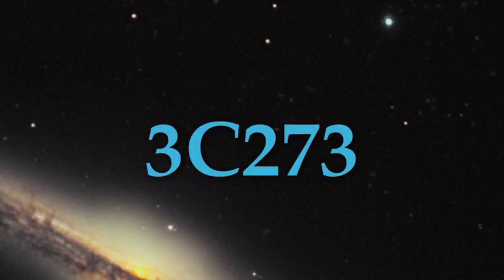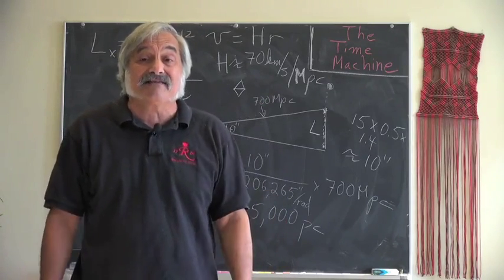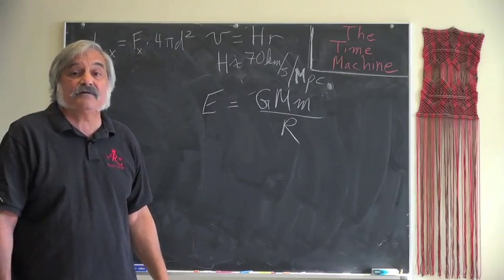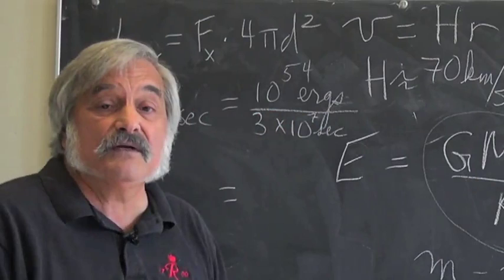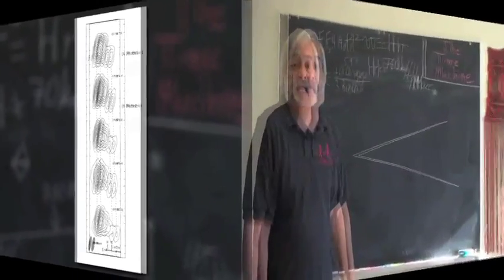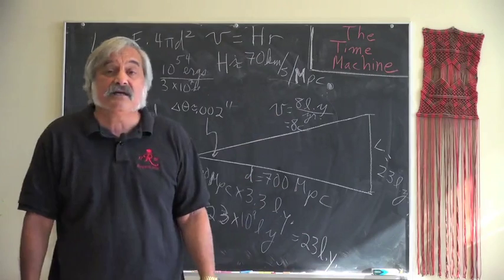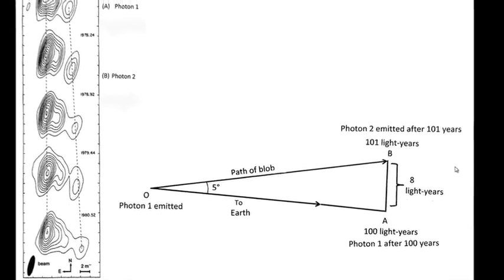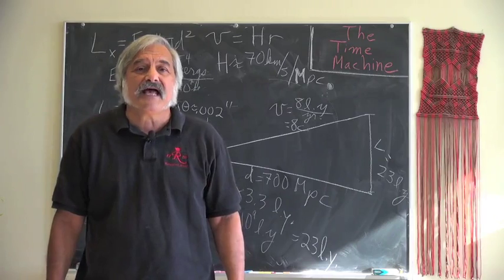Lecture 4 The Time Machine, Part 4 Rutgers the State University of New Jersey Coursera